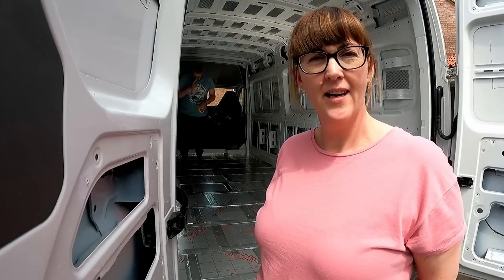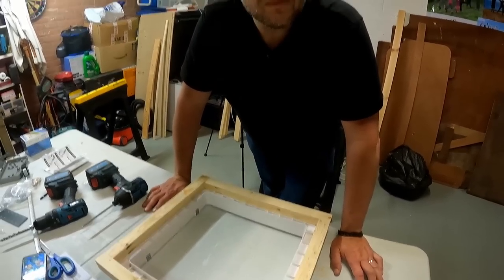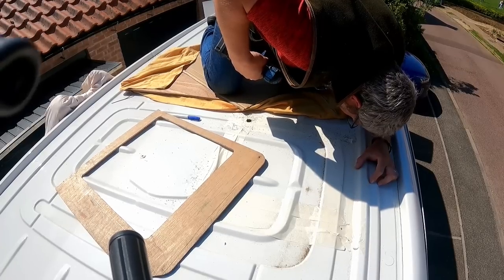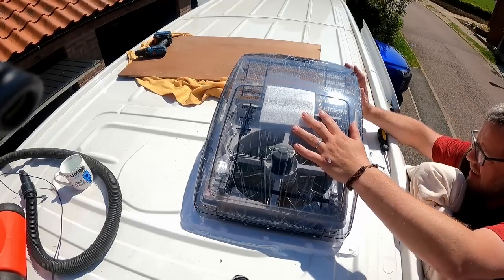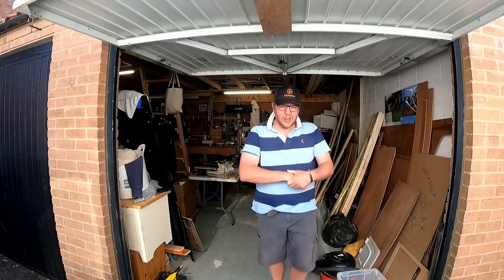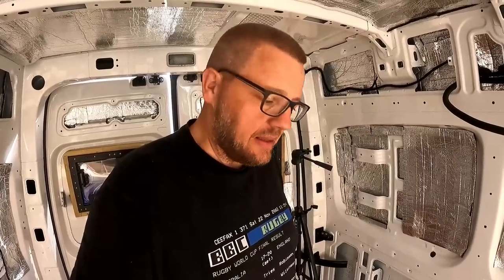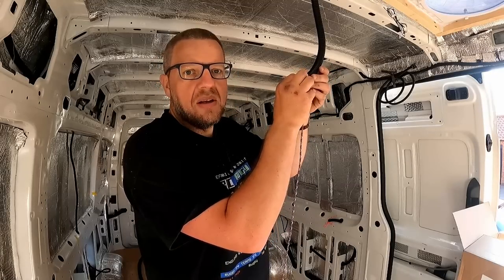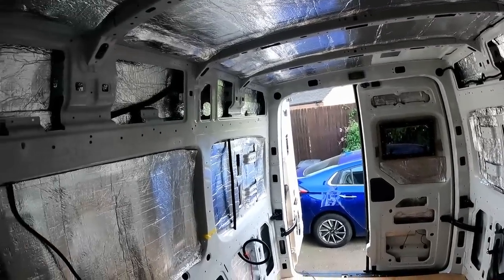Getting lots done and fitting the WINDOWS!!! | VAN CONVERSION diary WEEK 2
It's week two of our van conversion and we managed to cram a lot in.  We lay the ply wood floor, fit the windows (that was terrifying!) and did the first fix electrics.
Remember this is not a 'how to' video but a video diary of how we are building our campervan.